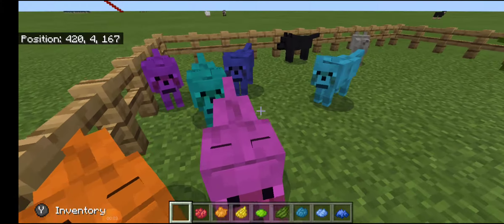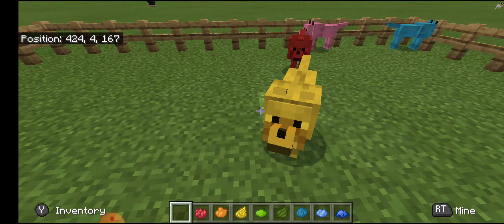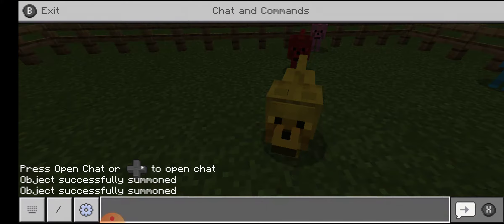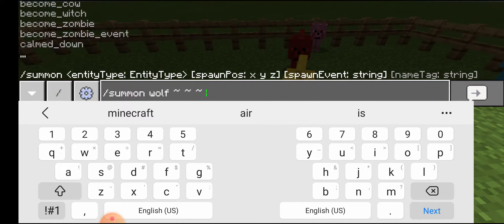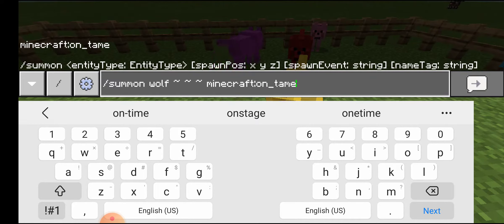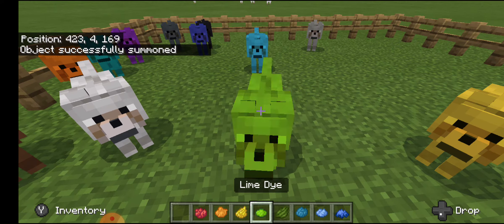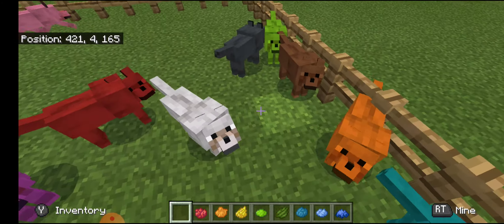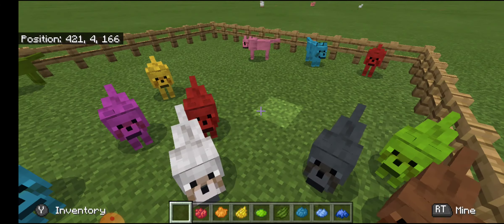How to DYE WOLVES in Minecraft WITHOUT mods! *super cool COLORED WOLVES!*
Hey guys! I hope you enjoyed this video! It is a super fun thing to do, so I hope this helped!
🎮💕 -Ava

Screen Recorder: XRecorder
Thumbnail Maker: Canva
Emoji Maker: Bitmoji